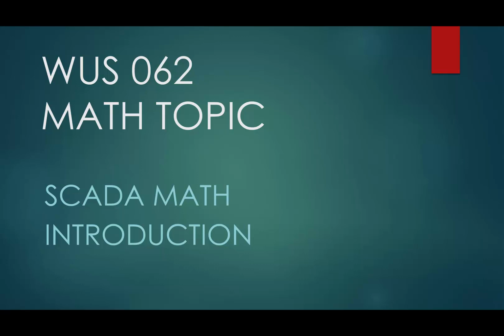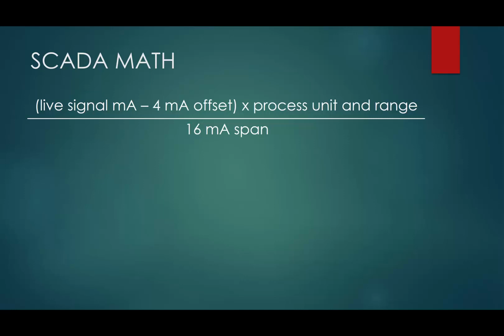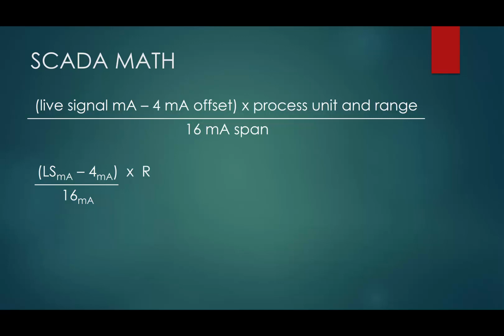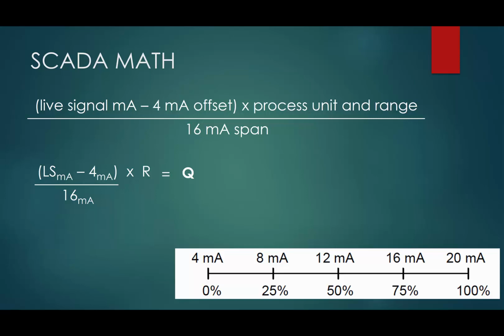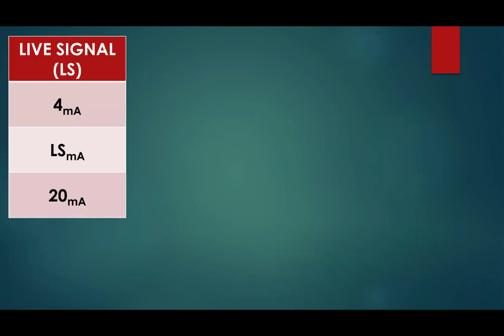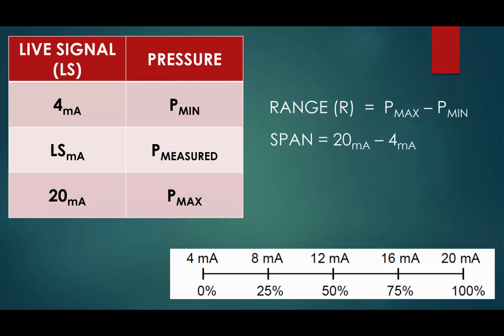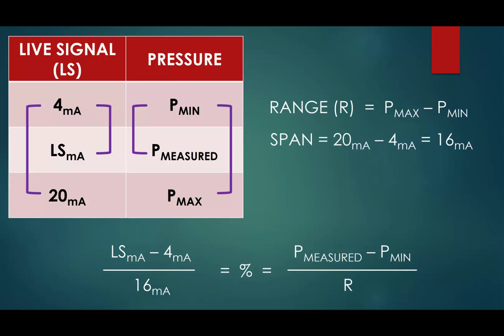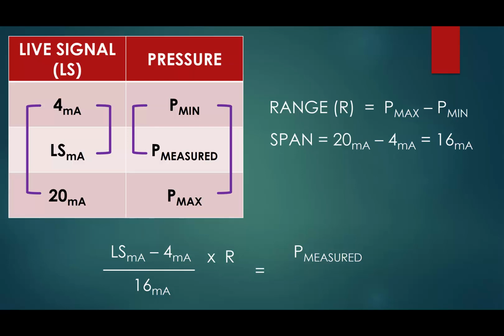SCADA Math Introduction